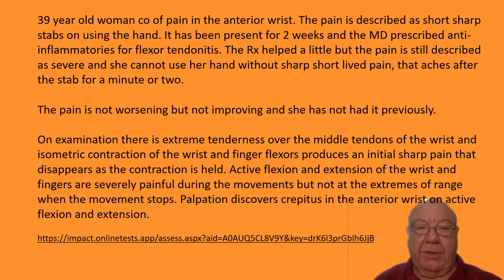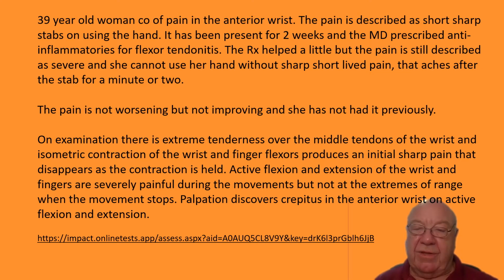M6 Patient wrist question testcraft